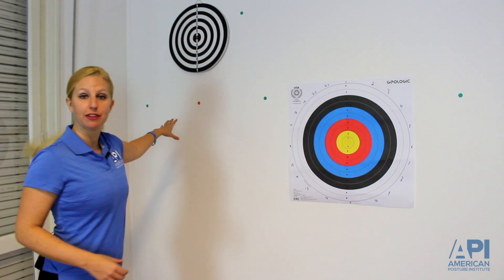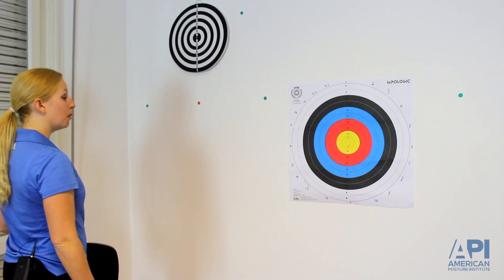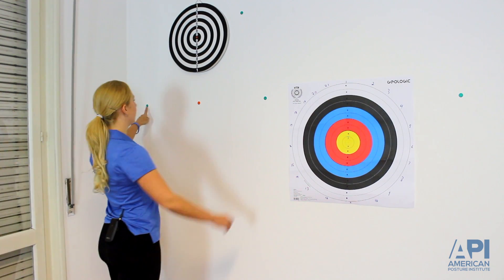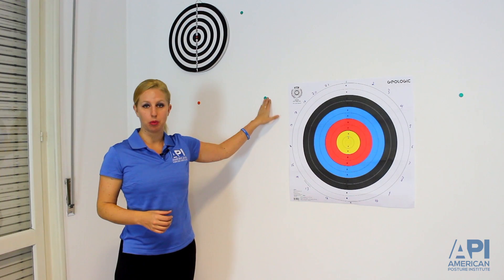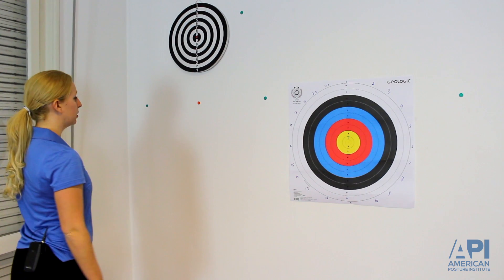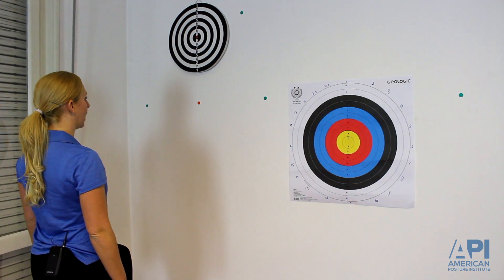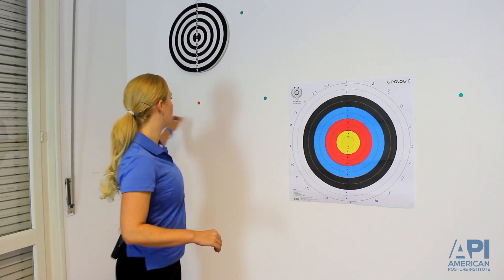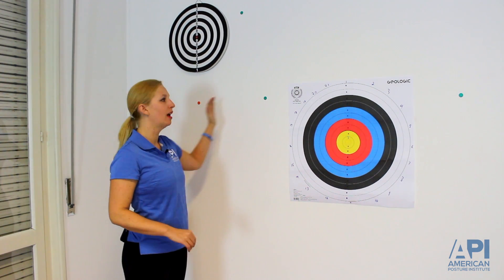Neuro Loading for the Vestibular & Visual System